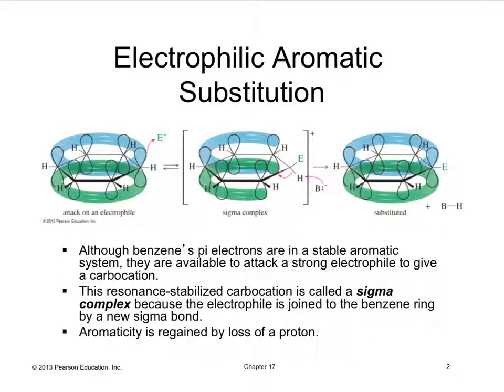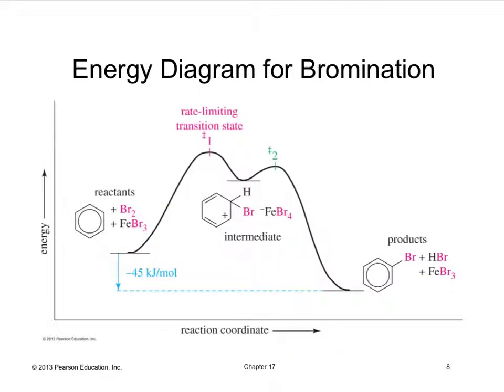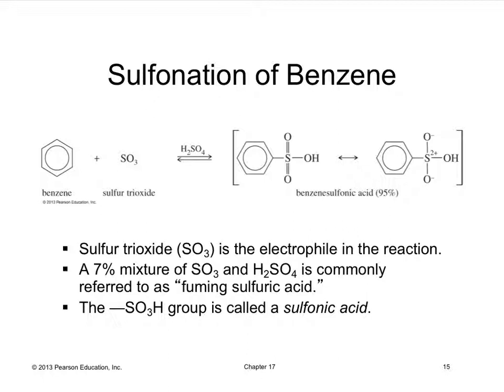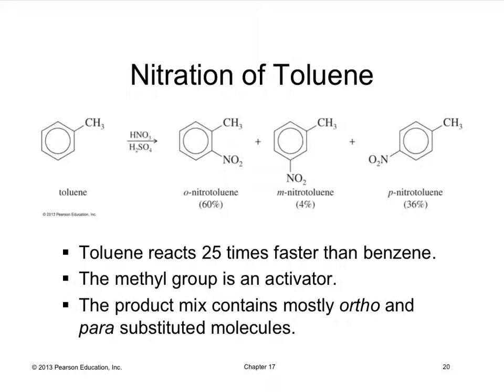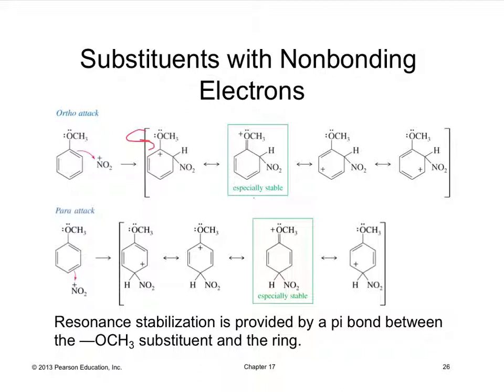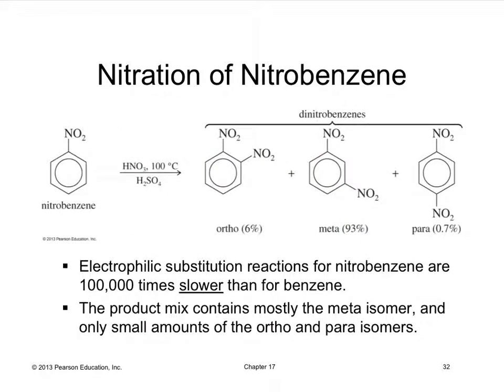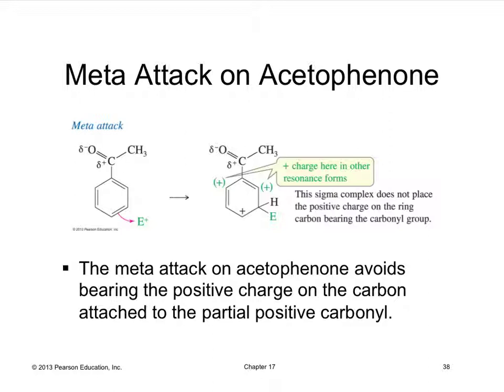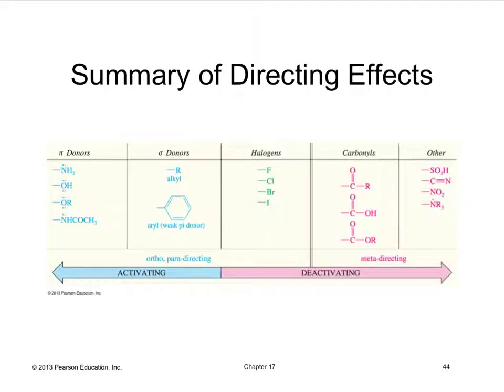Orgo2 CH17 part 1 Montclare